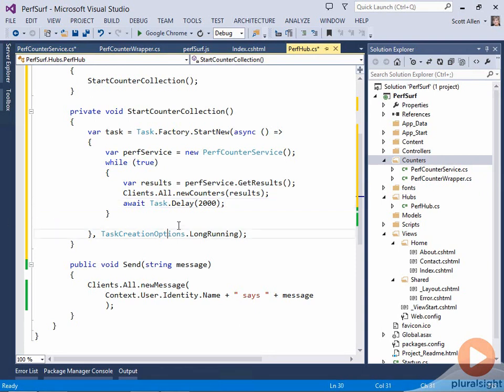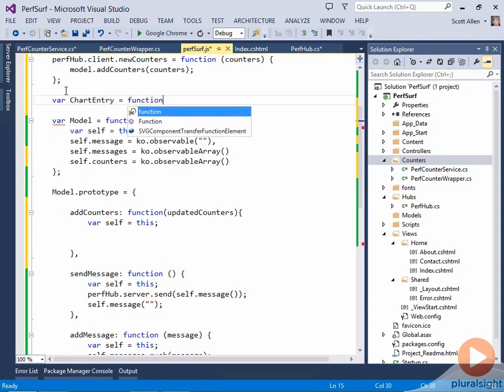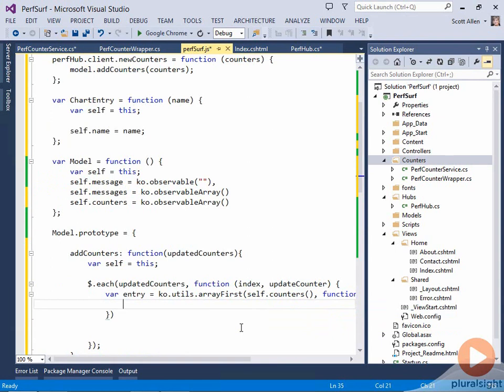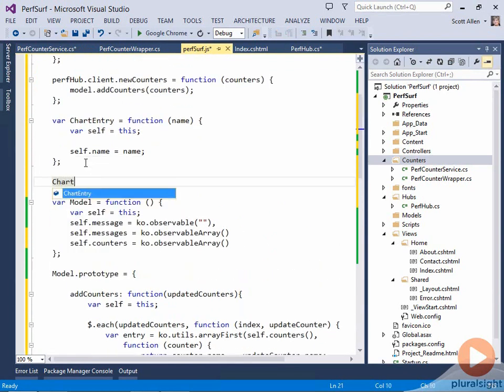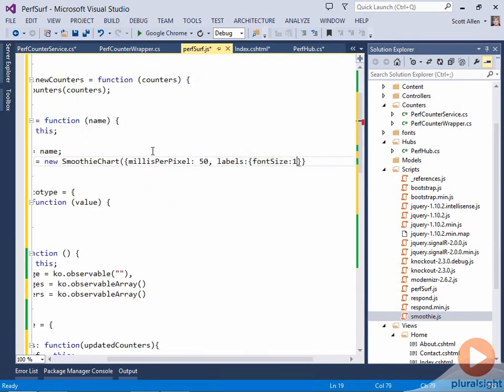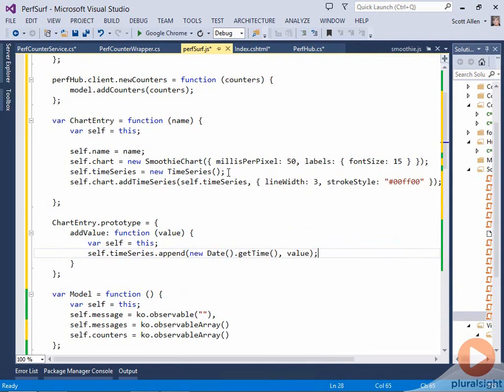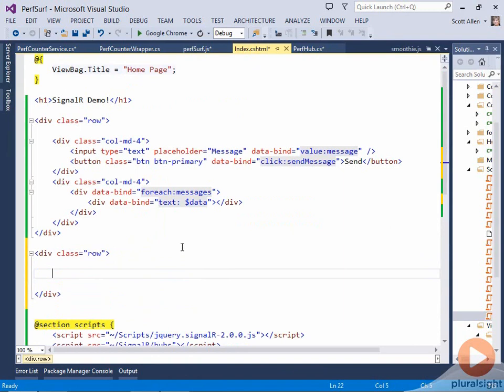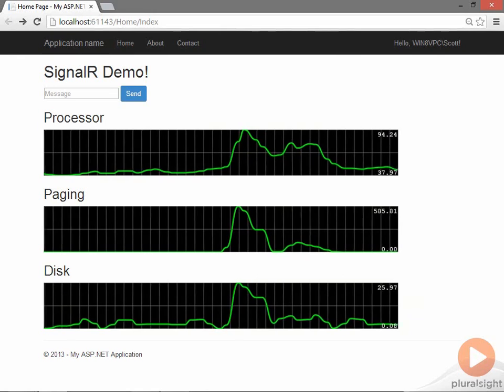ASP.NET Basics 2 - 7.07 PerfClient